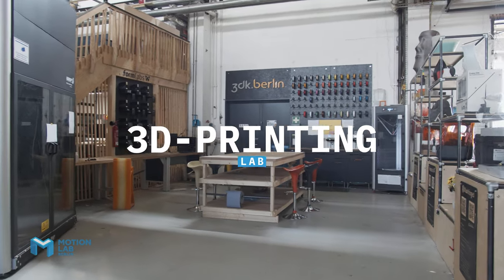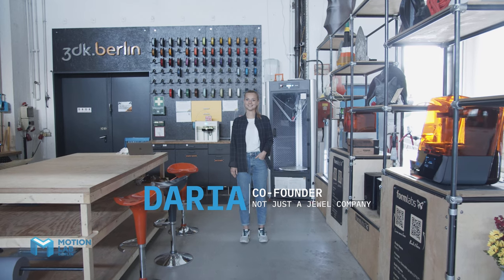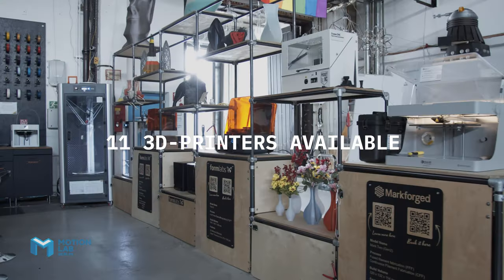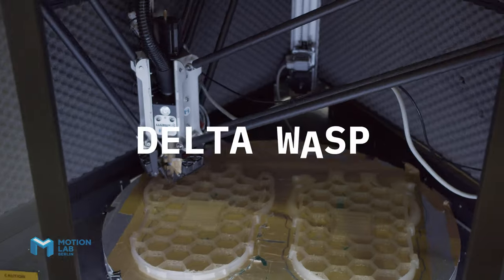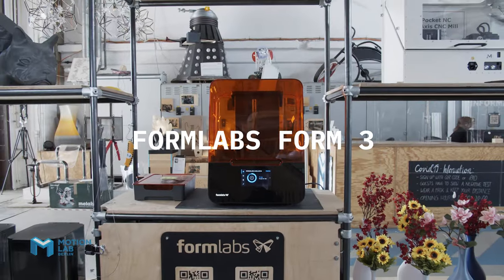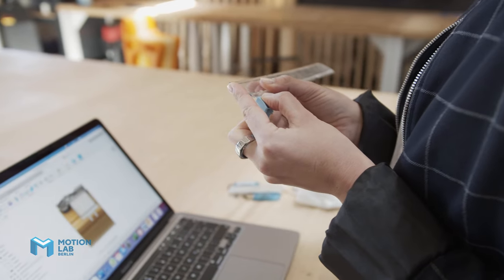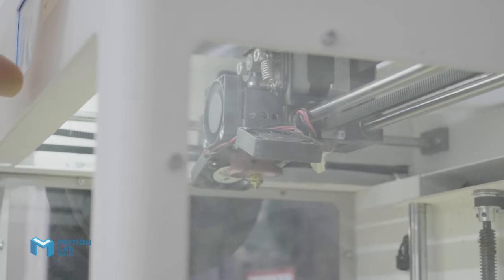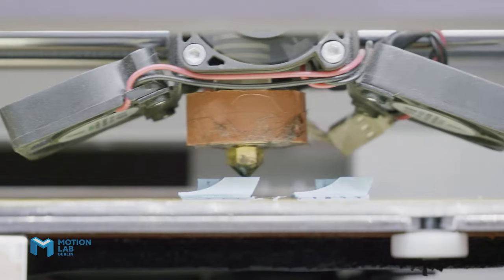3D Printing Lab / machinery and 3D printing workshops in Berlin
In our 3D printing workshop you will find a total of 14 printers that use FDM as well as SLA and CFF processes to 3D print your prototype. This lab is perfect for creating first prototypes and product mockups.

📲 You have questions about our printing lab machines, the workshops or your specific project? We are happy to help you.
💡 You have an idea but you don't know how to build it? Book a workshop!

Motion...who?!
⚙️ MotionLab.Berlin is a hardtech innovation hub & maker space in Berlin. We offer exclusive access to high-end machinery and prototyping in combination with office space, coworking and community. From maker and artist, to startups and investors, this is the place where innovations happen.

🛠 With access to our 3D printers, CNC milling machines and lasers, we give your hardware idea the optimal environment for a successful realisation. Bring your idea. Make it real!